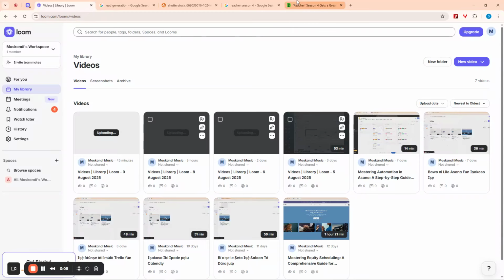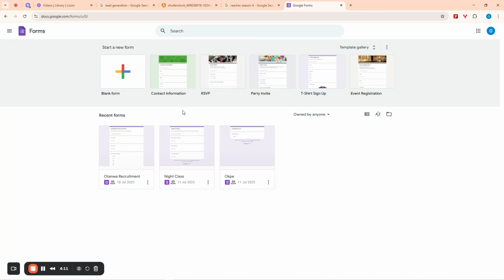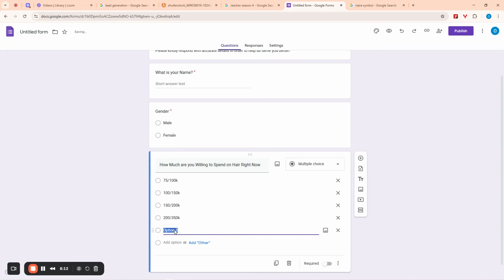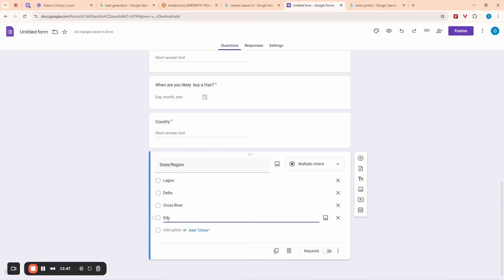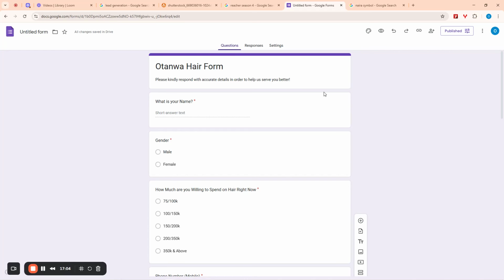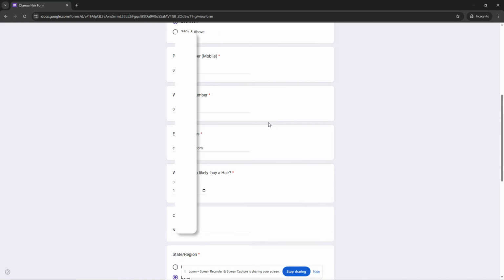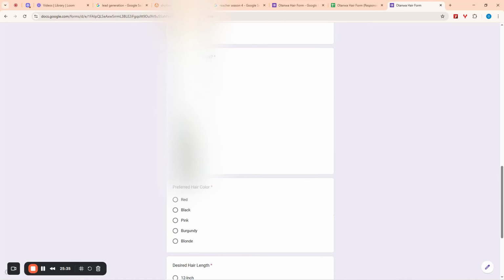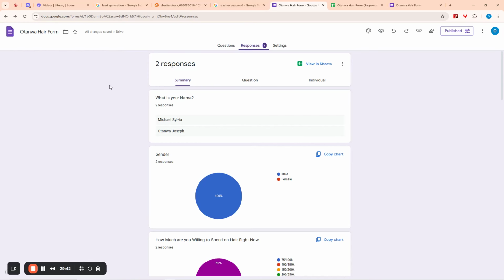How to Generate Leads using Google Form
This is a video guide on How we generated leads with google form for a Peruvian Hair Business.